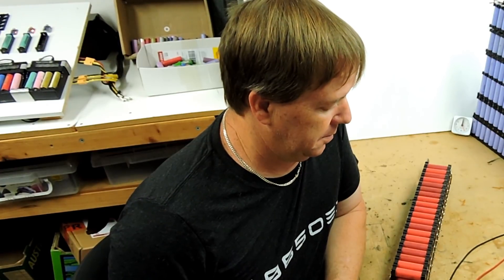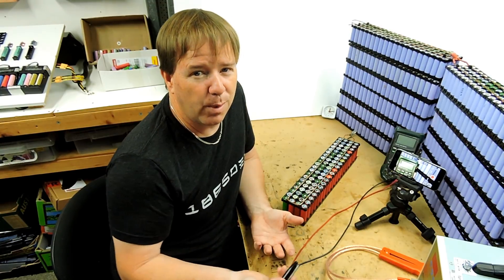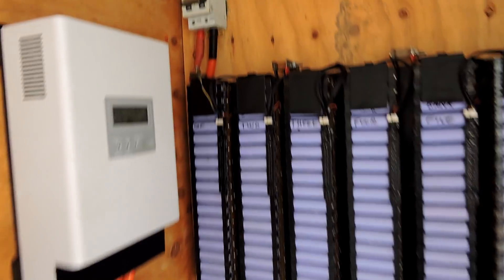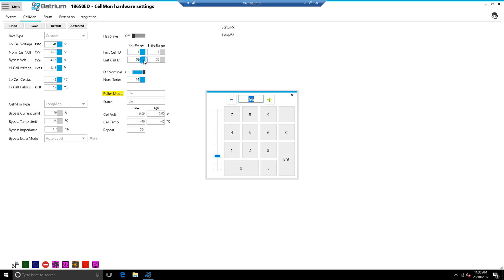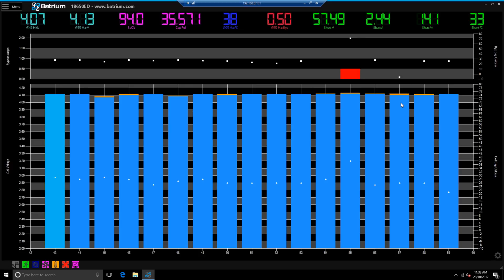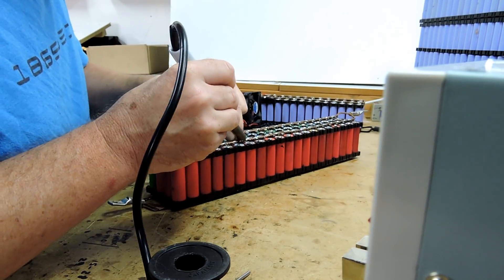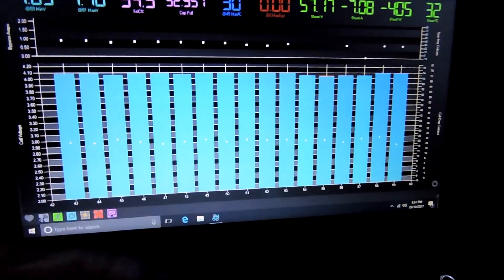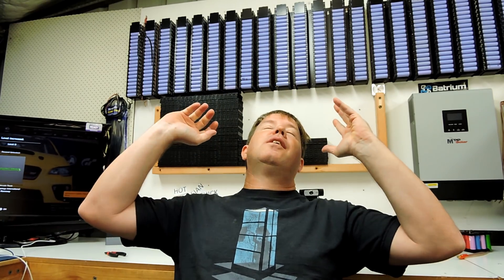Cell5 The Conclusion! Part Two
This will not go down in history as the best video I've ever made but it's probably the longest - please take it for what it is, and move on lol.

End of the day it's still going it had around 2 full months of use, normal day to day, and it's still going. That said it's much weaker than the rest of the pack and is really making me lose sleep at night leaving it out there

■▬▬▬▬▬ Music Credits ▬▬▬▬▬■

Pete